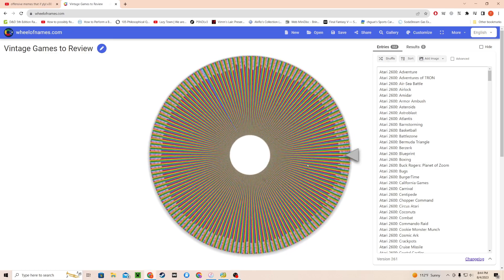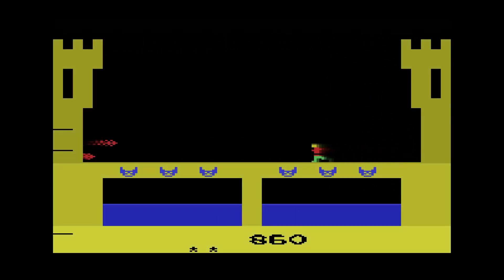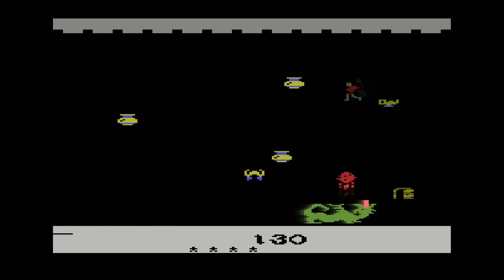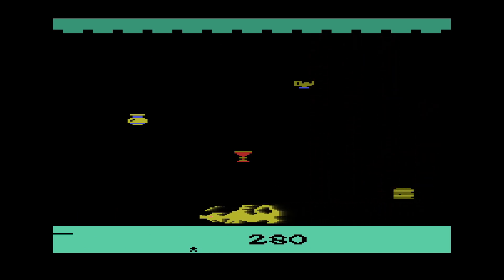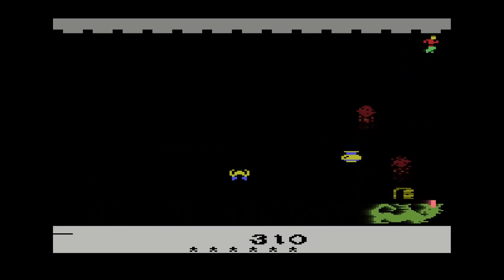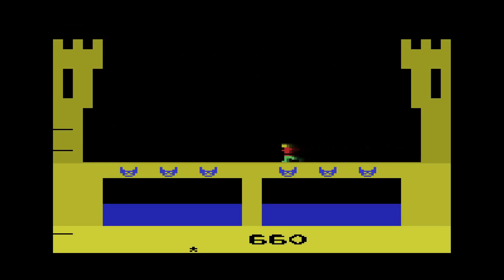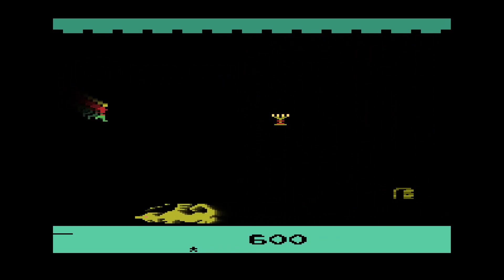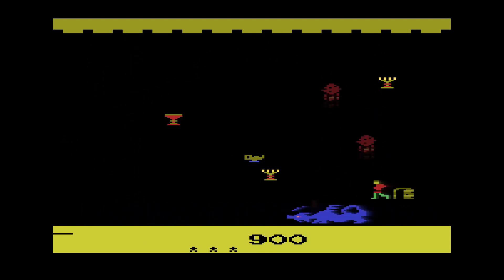Throwback Thursday #17 Dragonfire on Atari 2600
In this review, I take on the fiery and challenging Dragonfire for the Atari 2600. But is this technical marvel (No, I'm not kidding. These are legitimately sweet graphics for thee 2600) fun to play? Get clickbaited and find out!